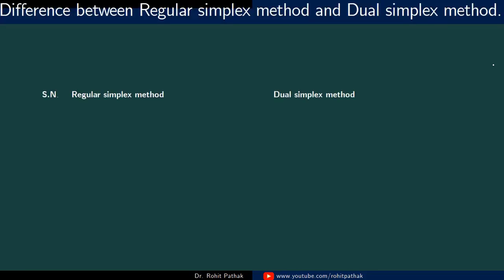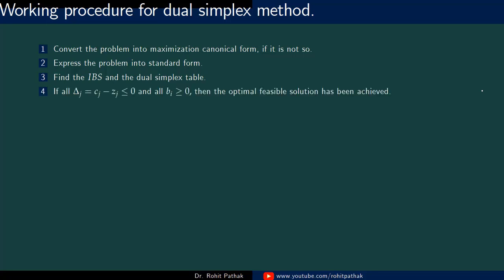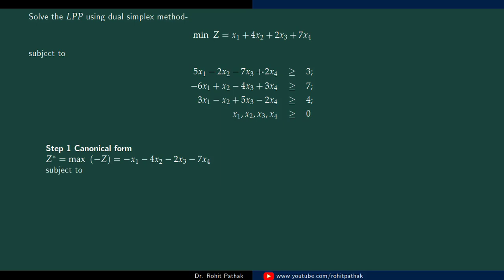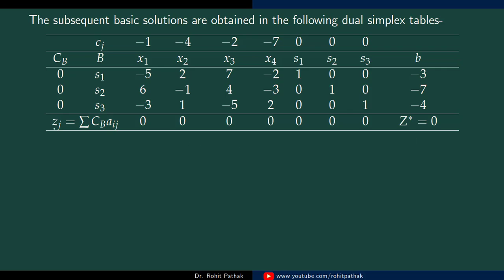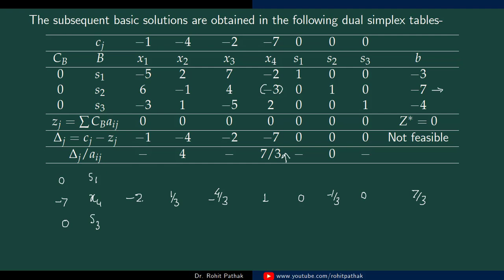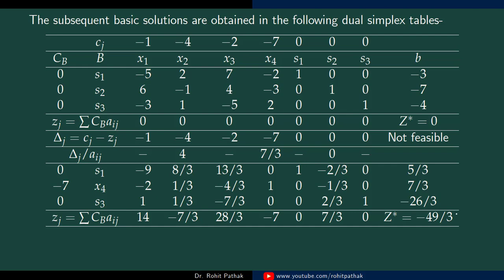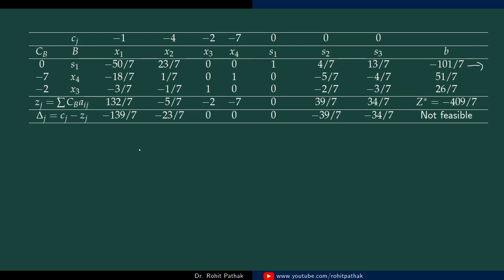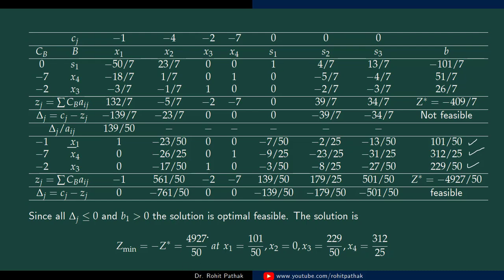Dual Simplex Method